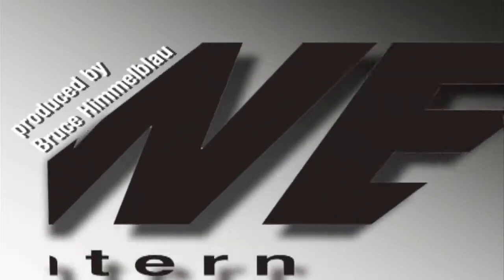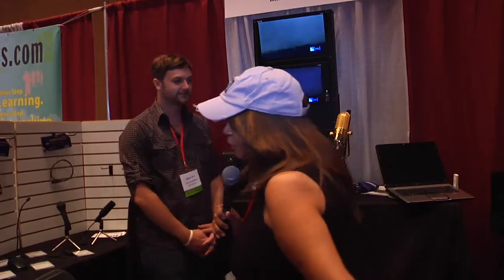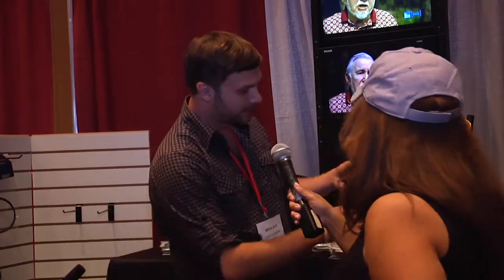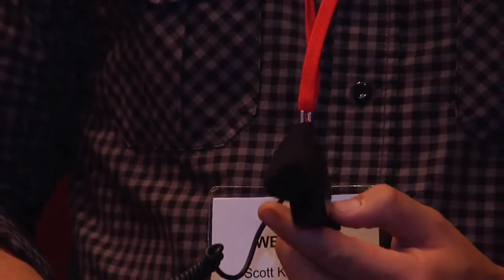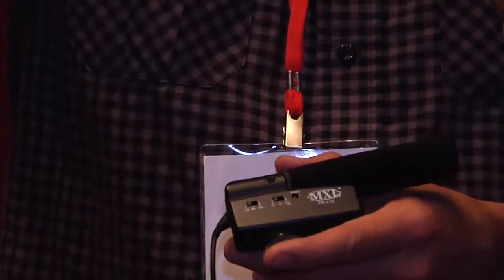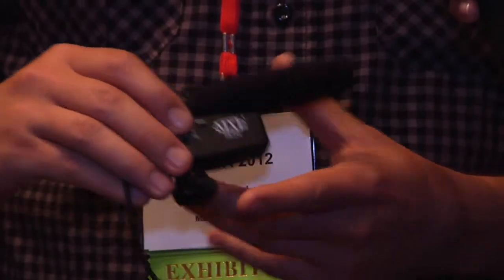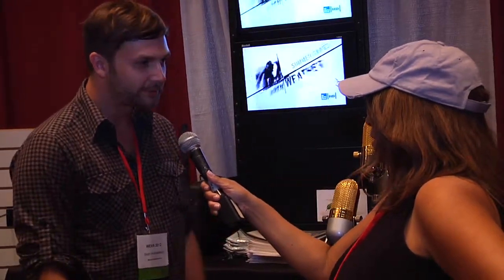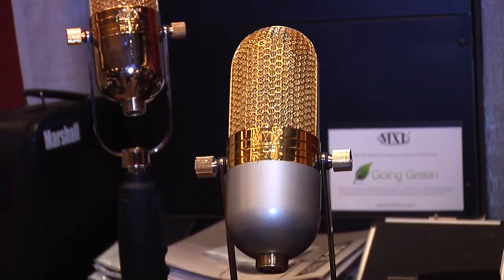WEVA News: Marshall Electronics MXL Microphones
WEVA News covers WEVA Expo 2012. Interview with Scott Krueckeberg from Marshall Electronics.